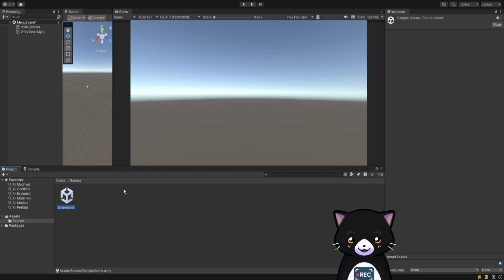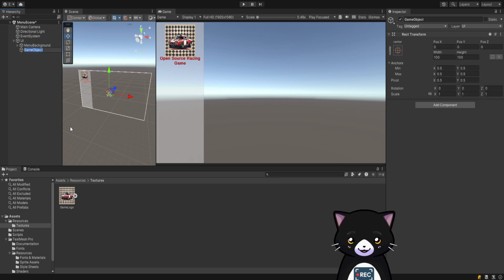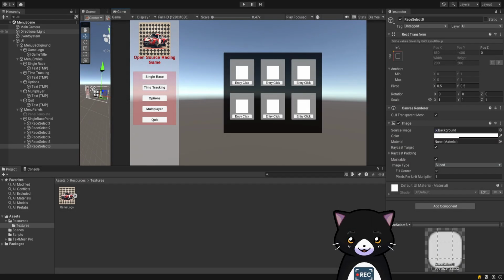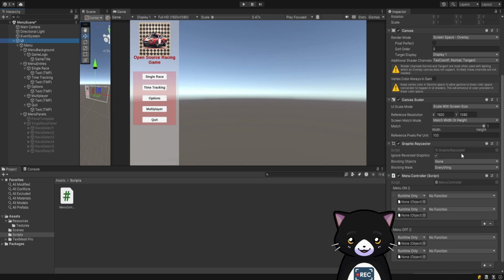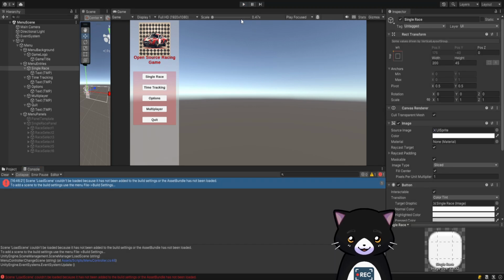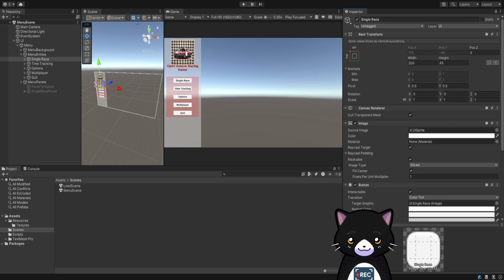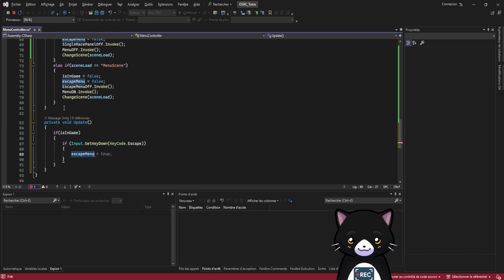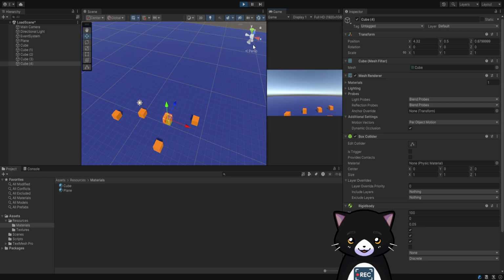Tutorial series : Creating an Open Source Racing game : Main Menu & Load Scene (Part 1)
In this video, i start our tutorial serie by creating a menu system using Unity, UnityEvents and simple logic.

Next part will be creating a base track !